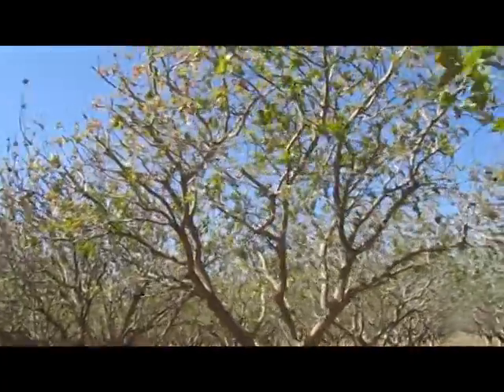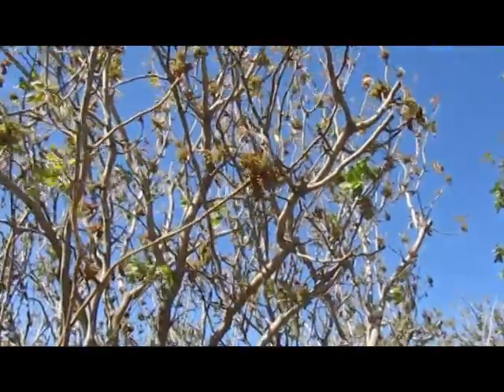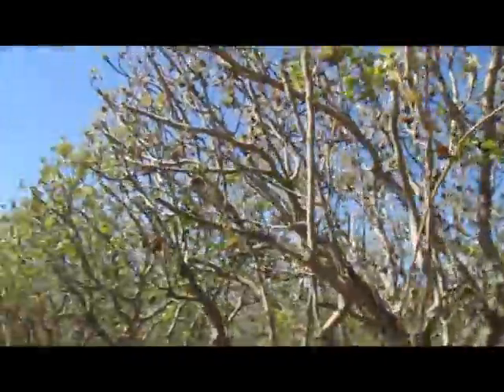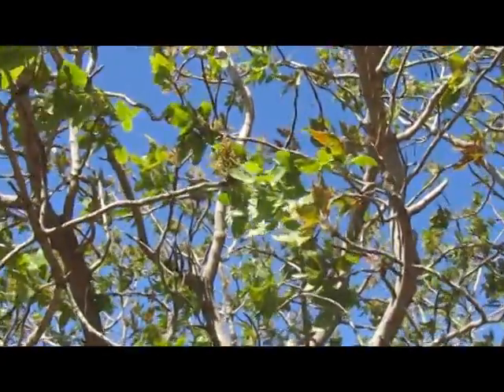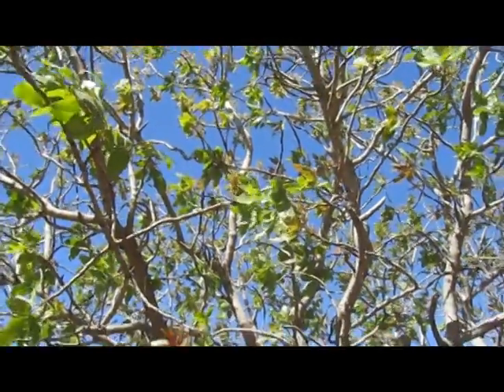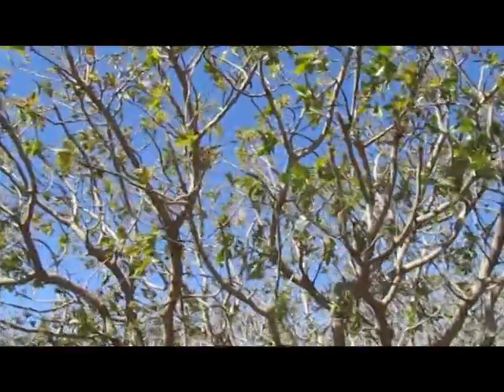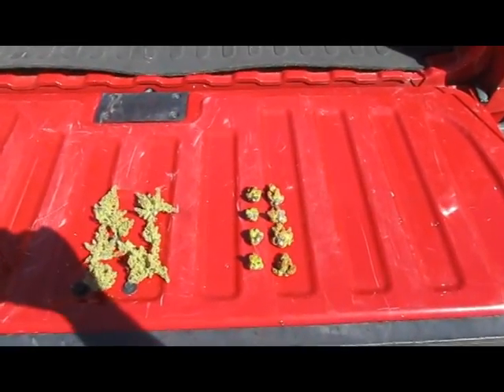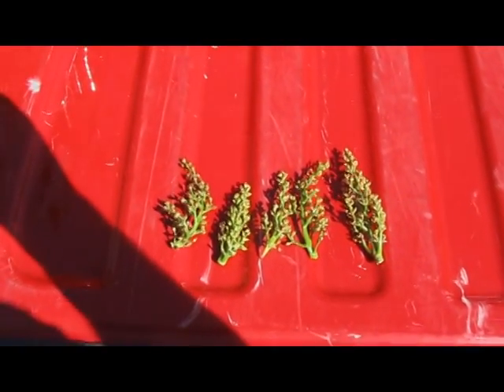Pistachio Bloom and Pollination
The pistachio crop for this year was looking good as Ken Peters, CAPS' farm manager based in Fresno, Calif., made this clip of the 2013 bloom. He explains the unique flowering and pollination process for this nut crop as well as the growing conditions which have been excellent so far this season. Capital Agricultural Property Services provides farm land management, consulting and real estate brokerage services in the major growing areas of the country. for details.